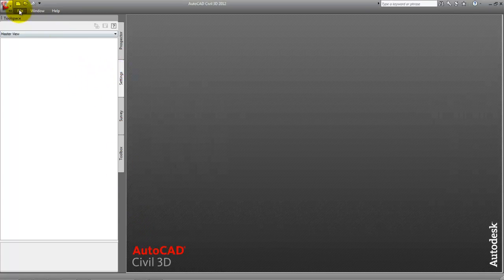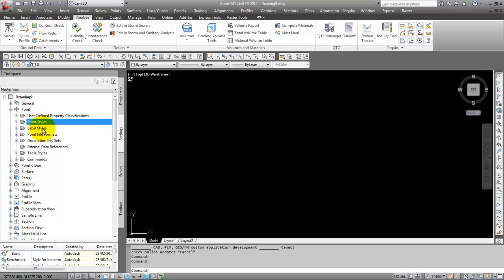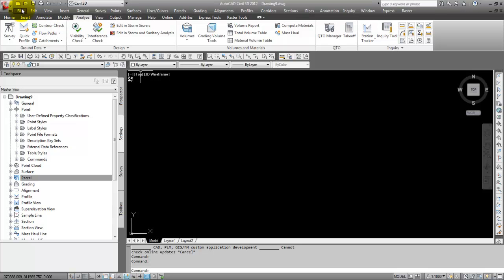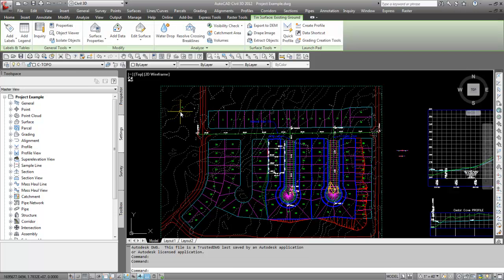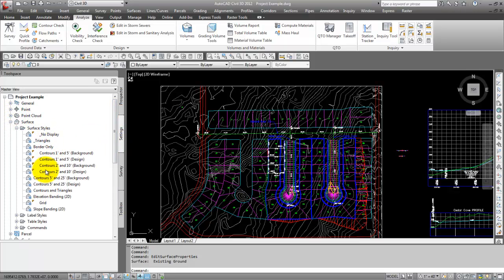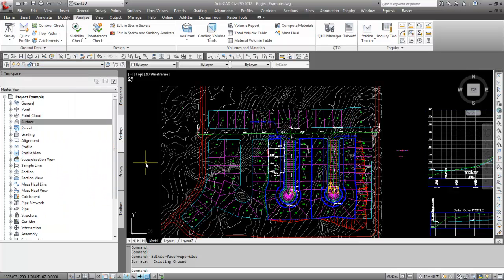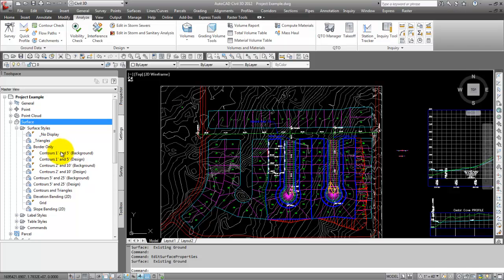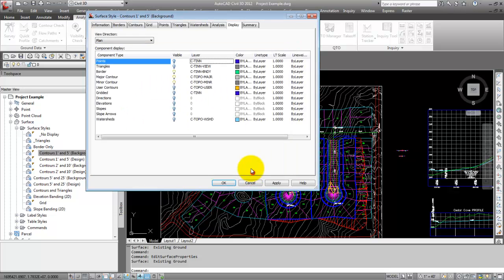Civil 3D Styles Part 1